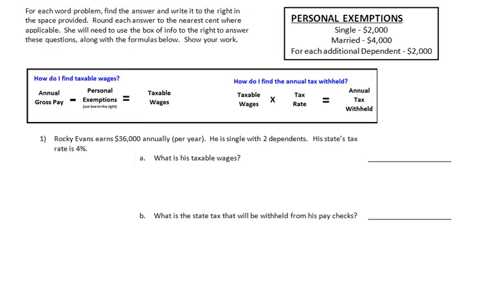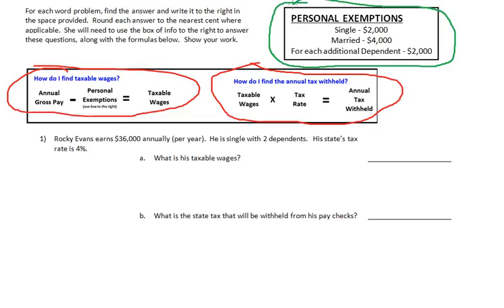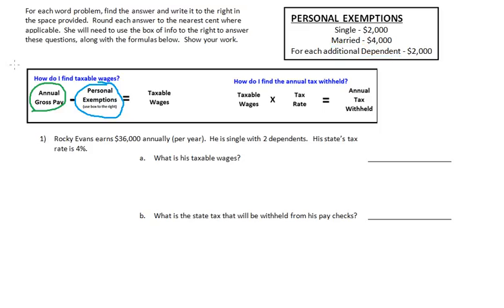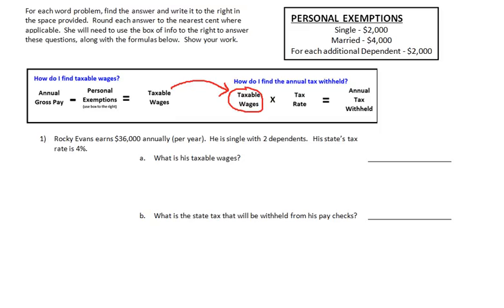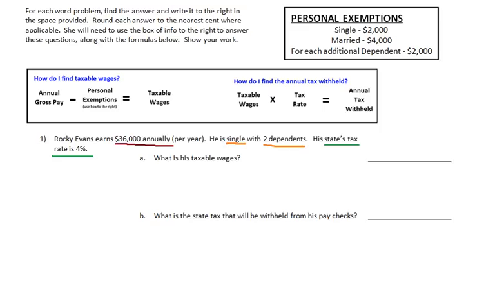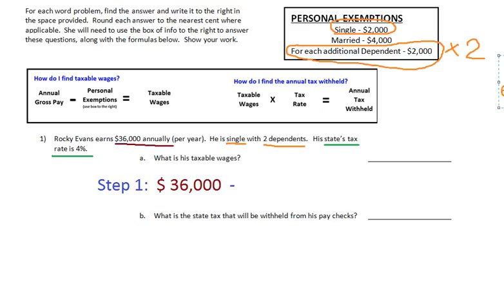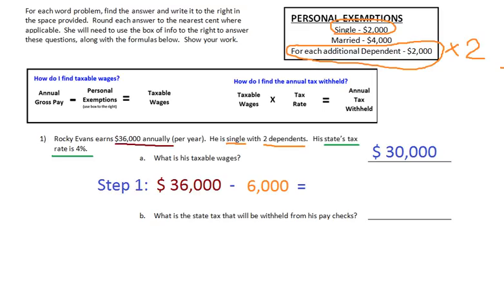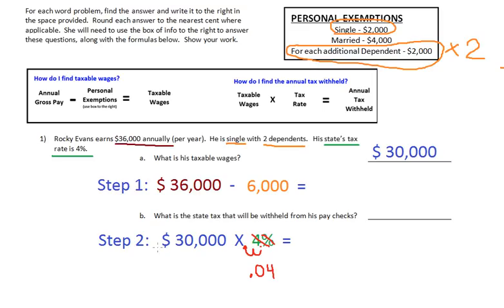Sec. 2-2 Worksheet Video for Bus. Math